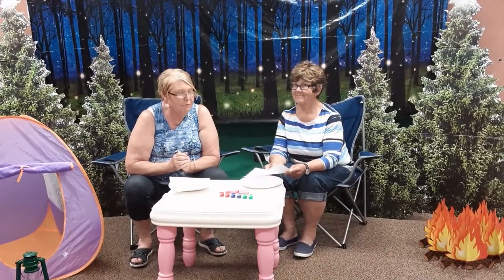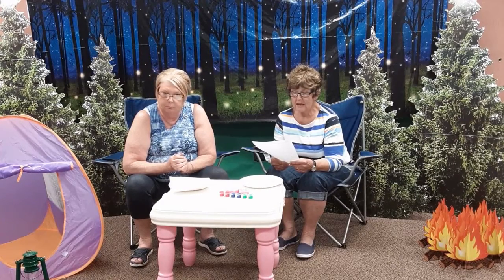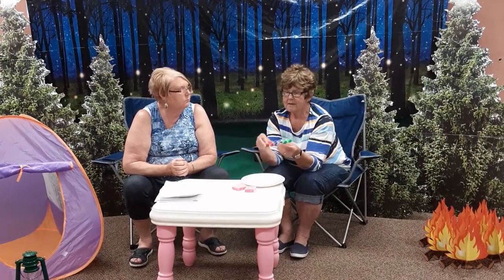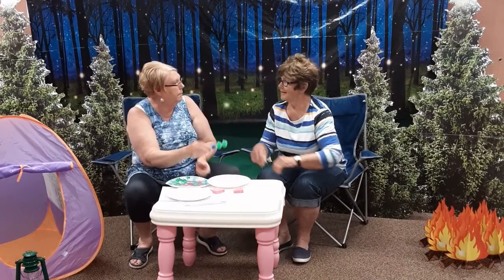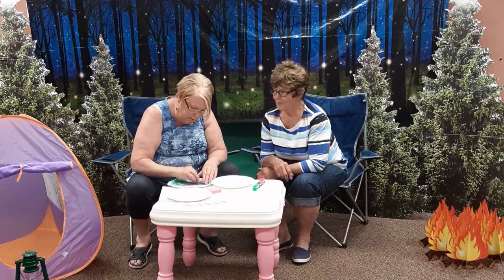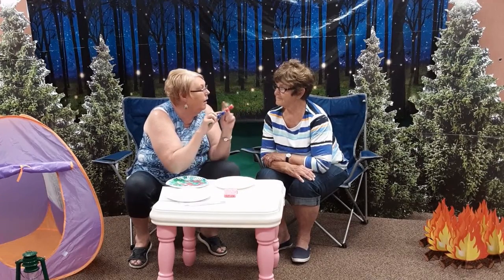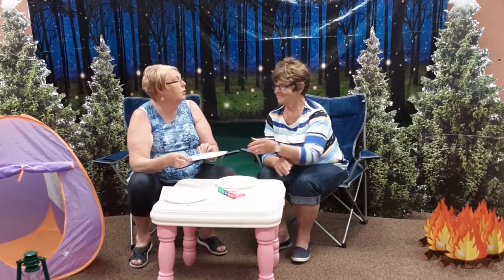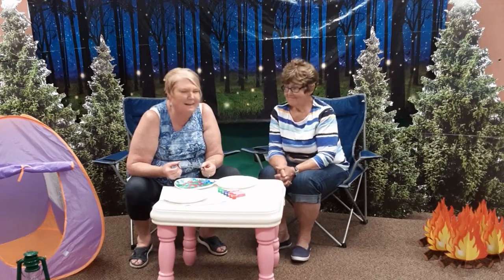week 4 prek